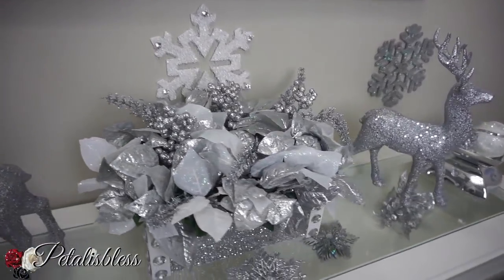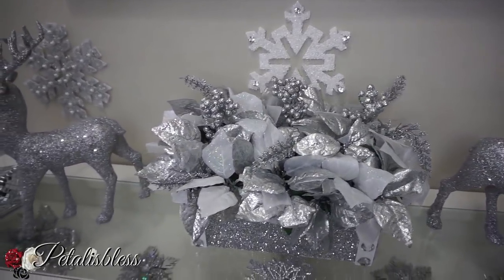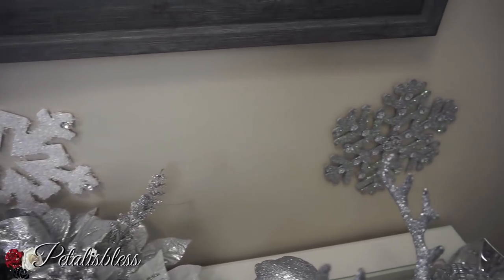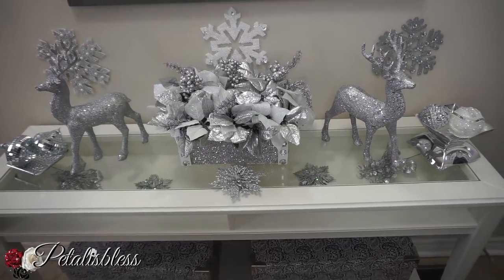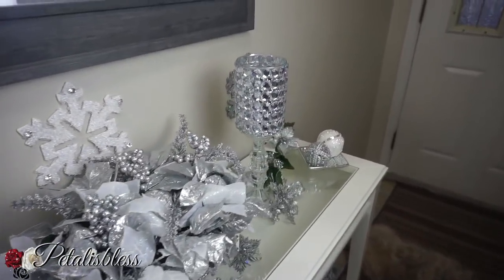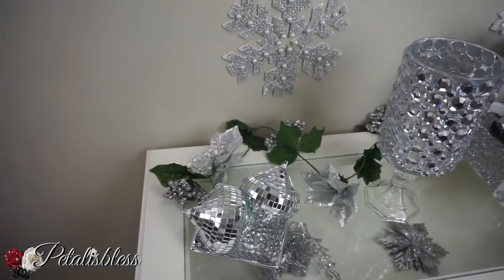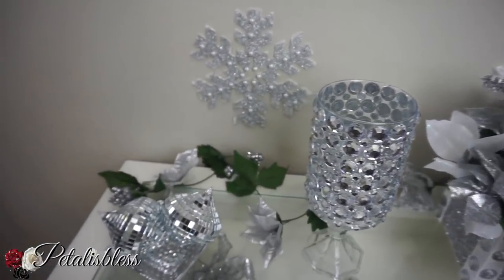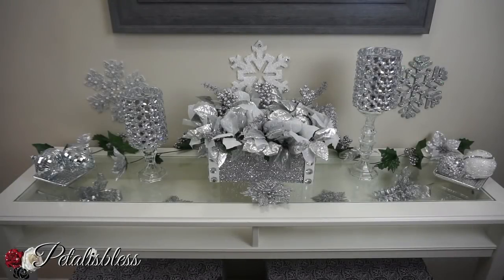Glam Out YouTube Collab Hosted By LaKeisla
Hi Everyone. In This video I am collaborating with La Keisla and other wonderful Youtube creators to "Glam out Youtube.